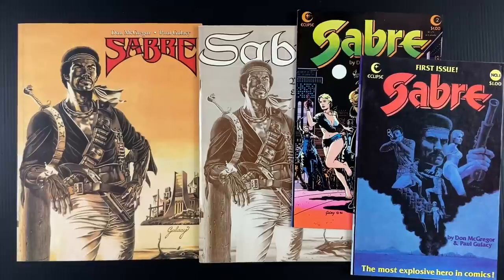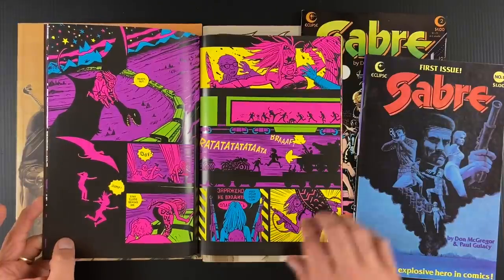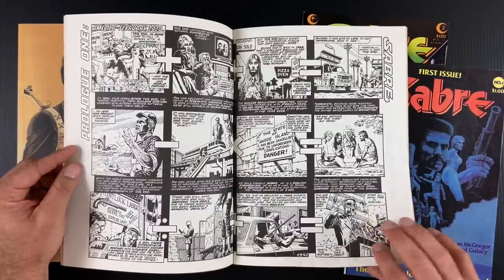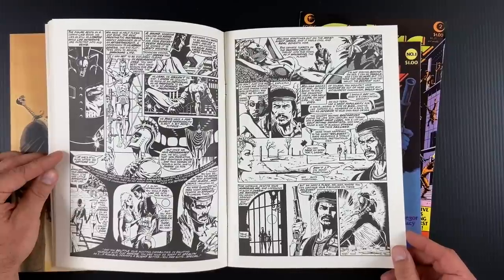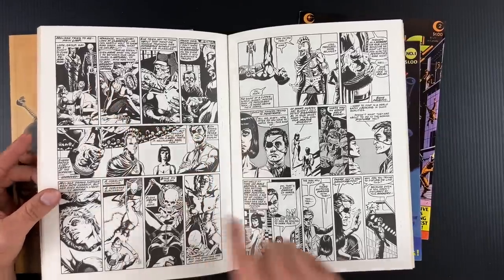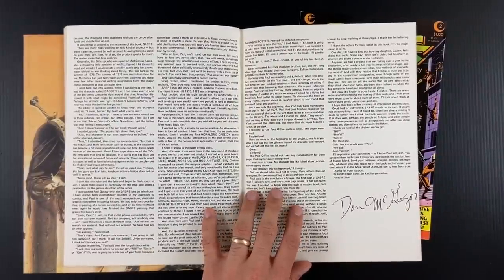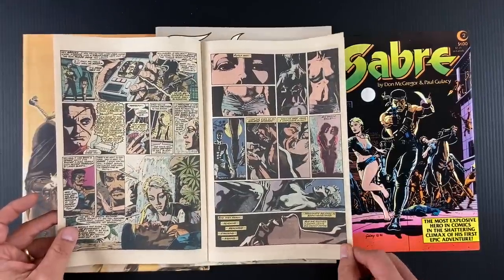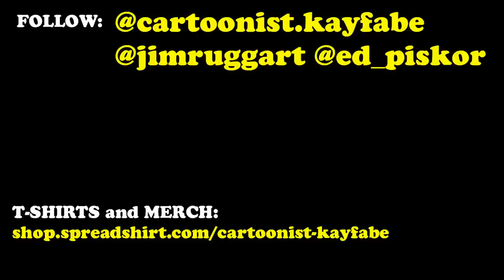Sabre - The 1st Direct Market Graphic Novel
SOTHEBY'S AUCTION FOR ED PISKOR'S HIP HOP FAMILY TREE ARTWORK! Live auction happens September 15!